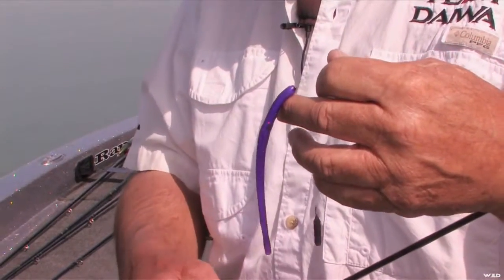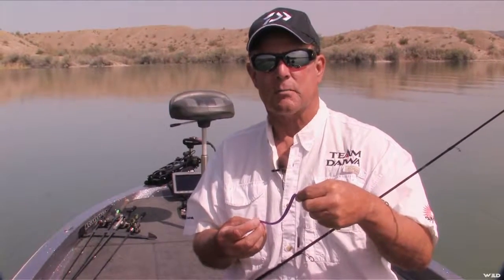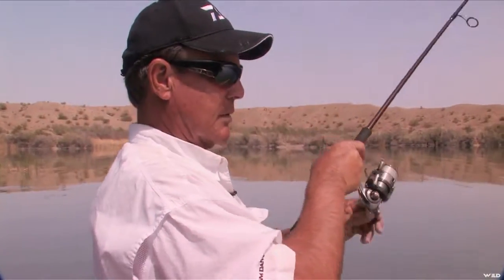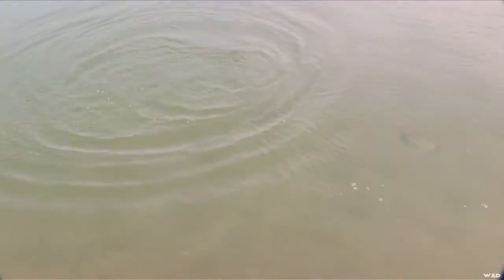Folkestad Fishing At Lake Havasu Part 1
Action-packed with big bass and very informative. A legend in the sport of bass fishing shows us how to target the fish and he also explains his thought process as he figures the fish out.
4742